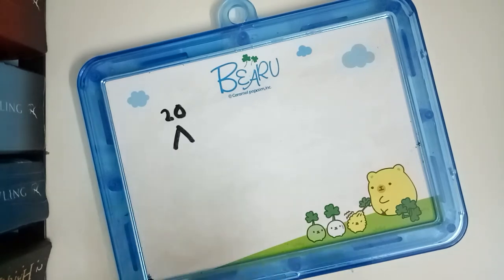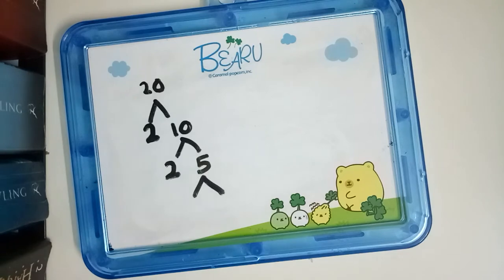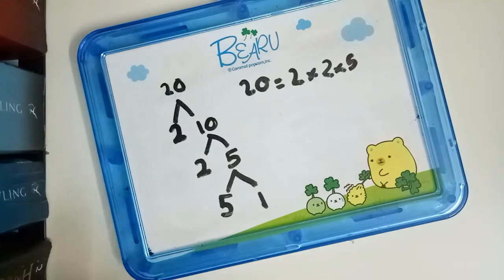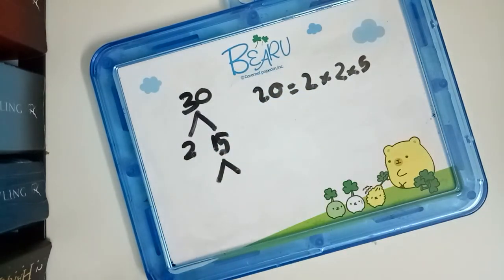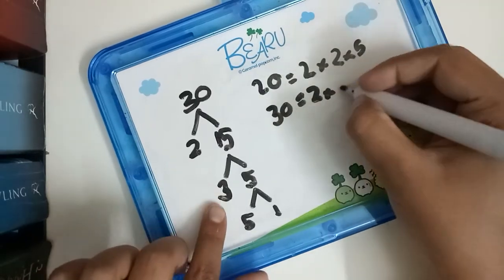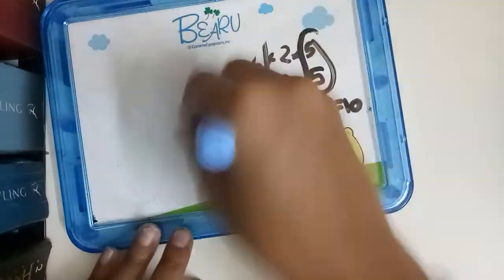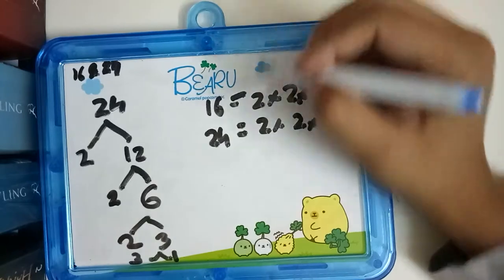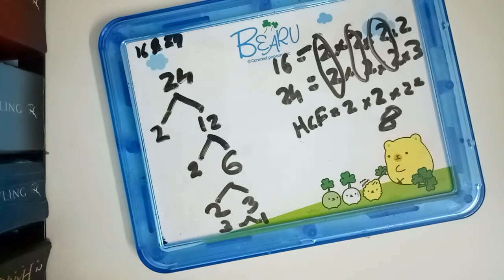How to get the HCF using factor tree method